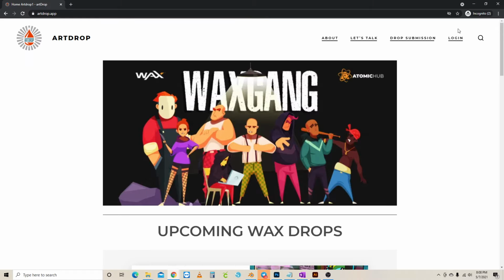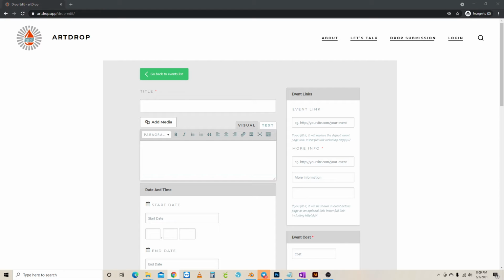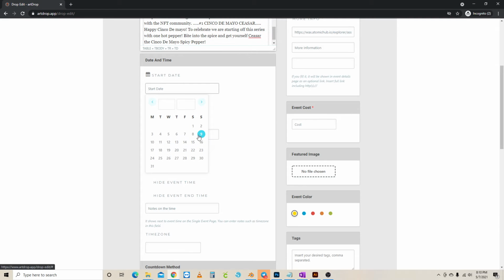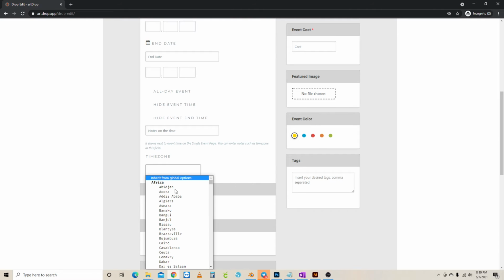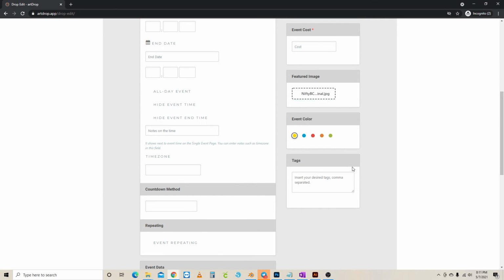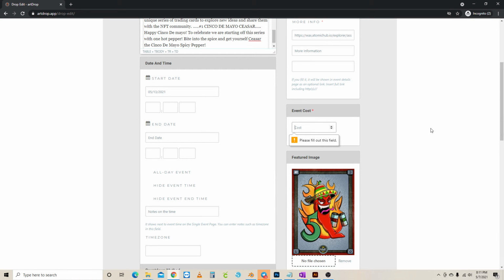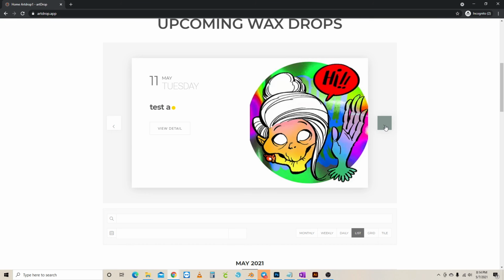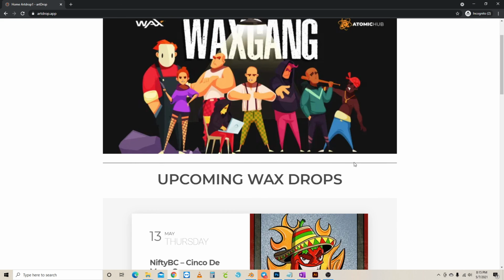Artdrop Submission Tutorial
A WAX blockchain drops site. Find out when the latest and greatest NFTS on WAX will drop!

Open for creators on Atomichub and WAX